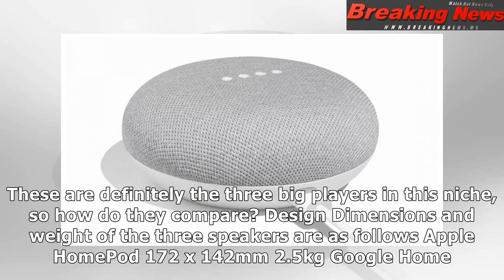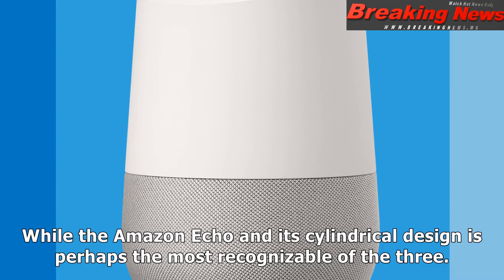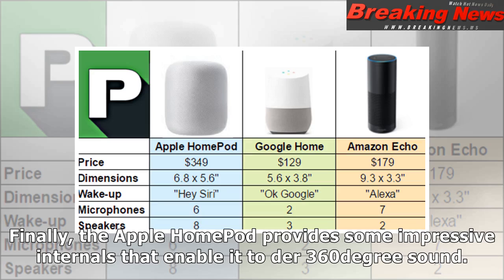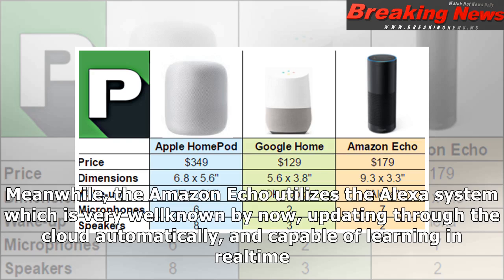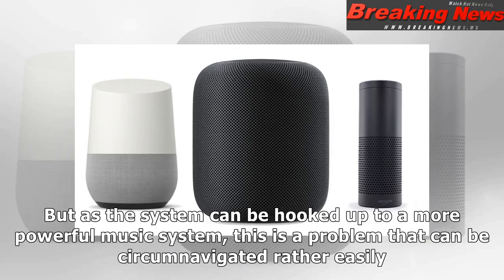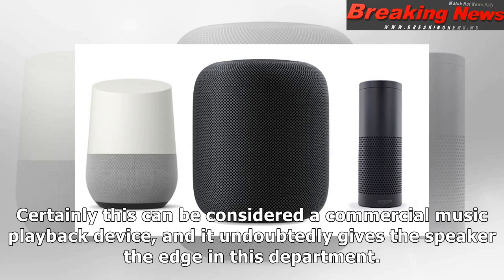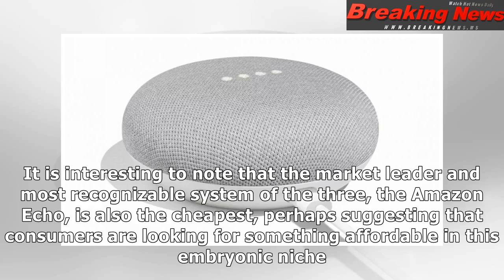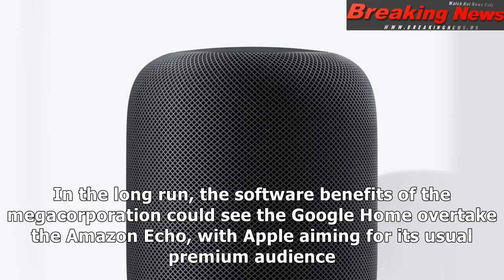Amazon echo vs google home vs apple homepod: which one is best?